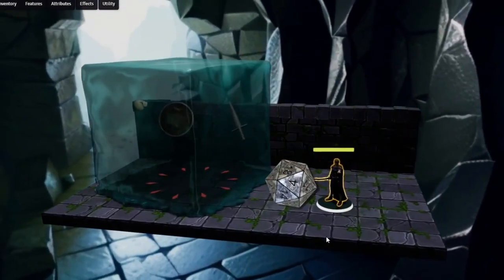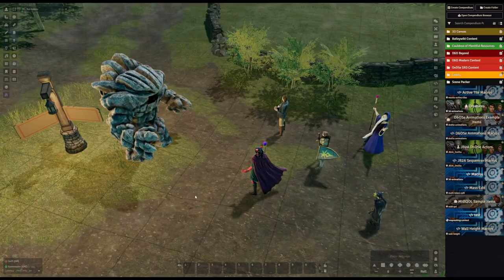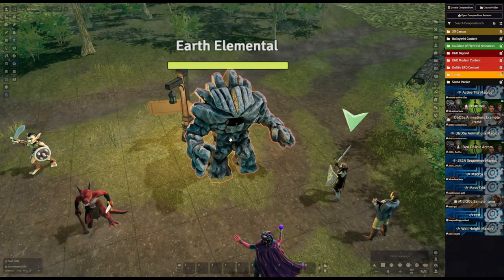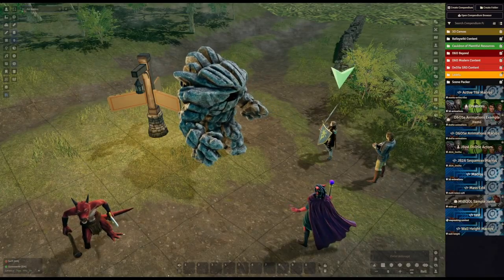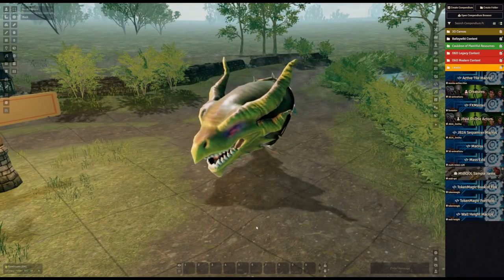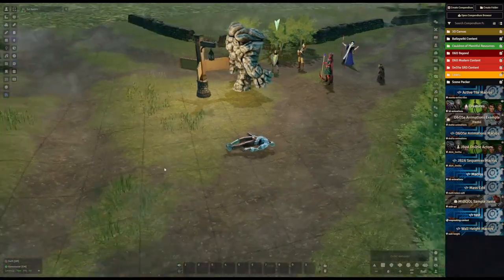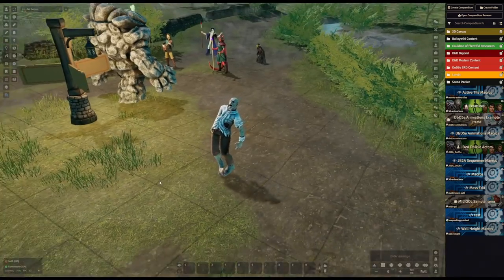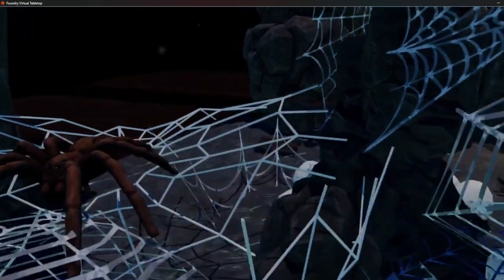Animated 3D Minis with Digi_DM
Today we're taking a look at animated minis, tiles and tools in 3D Canvas, featuring the creator of the 3D Animations module Digi_DM.

If the idea of bringing your 3D table to life sounds interesting, check out Digi's patreon for a set of freely available minis, or their premium module full of many more

For some tutorials on how you might create your own animated props or tokens for 3D Canvas, check out Digi's tutorials

u/theripper93

00:00 Intro
01:58 How would I use animated monsters?
03:36 How do animated assets work?
05:53 Setting up an animated mini
07:37 Closer look: the Animation Index
09:28 Example use-case: clickable animated props
13:02 How did you get started with this?
14:44 Are there tutorials?
15:20 Blender as a Hobby
16:55 What's your workflow like?
18:48 General tip: Posed minis
21:17 Current module status/Future plans?
23:01 Outro